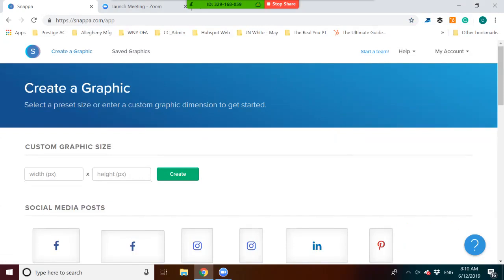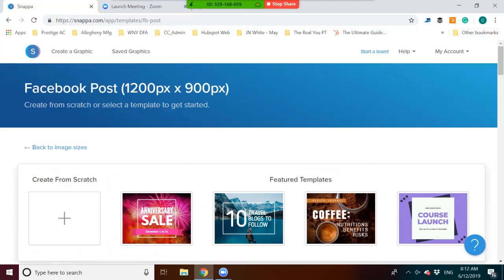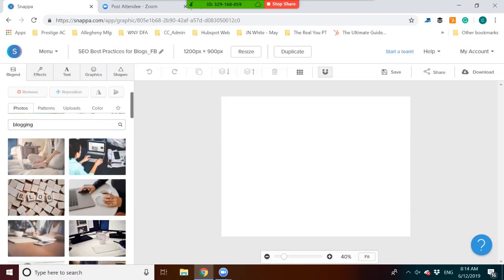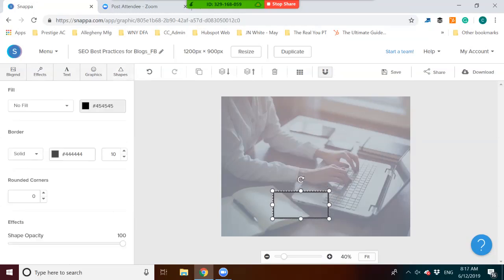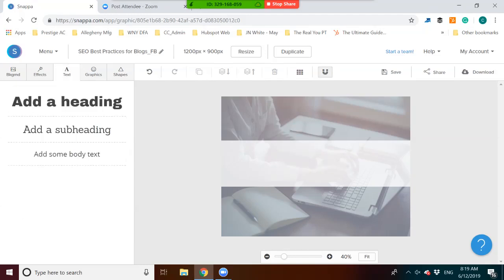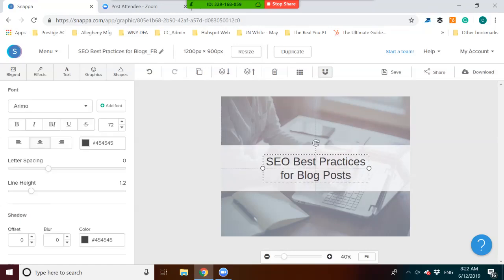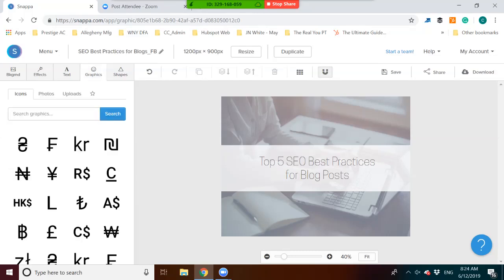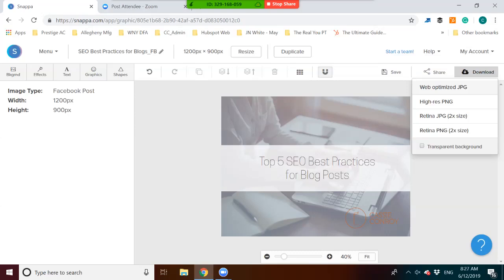Tutorial: Creating Simple Graphics in Snappa